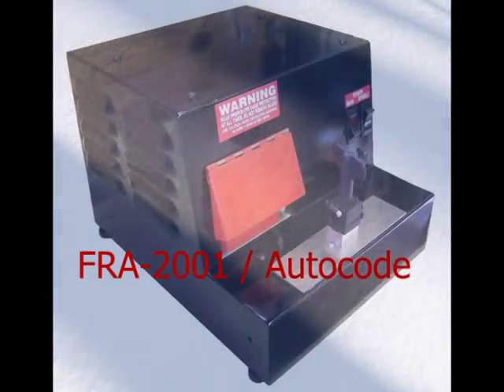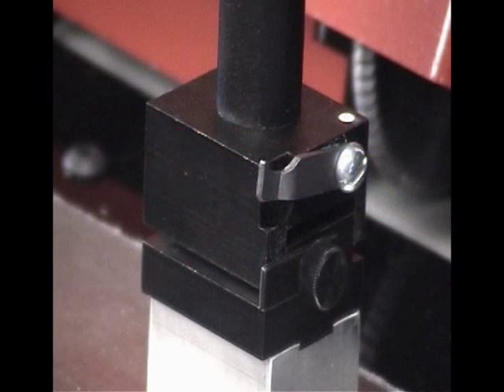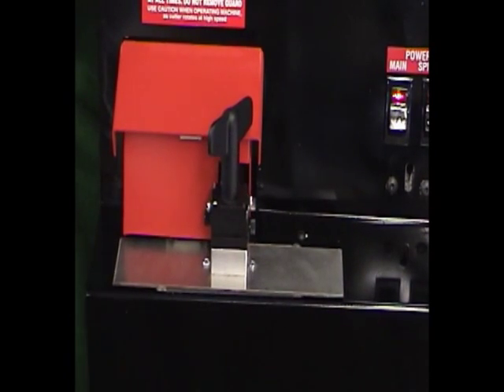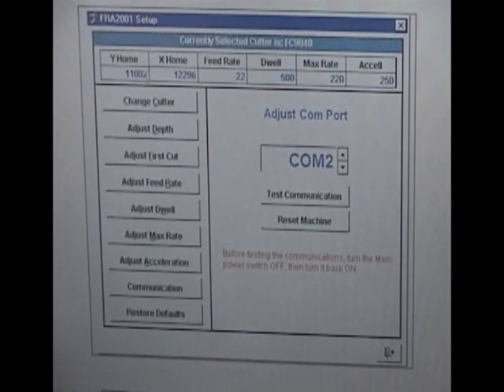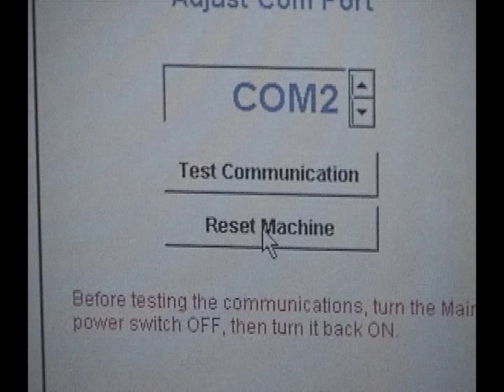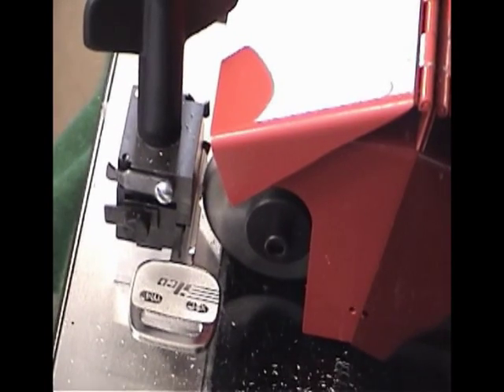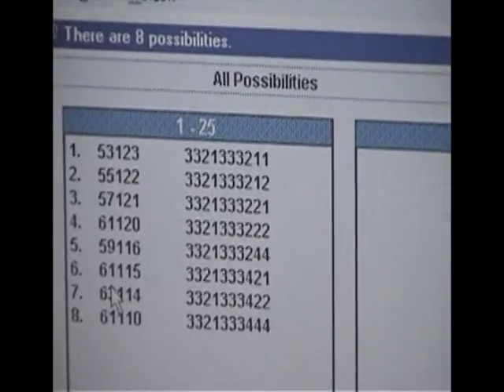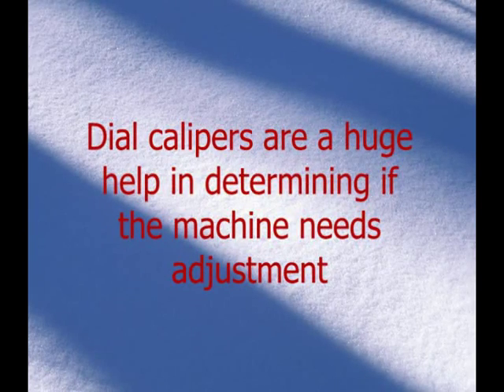FRA-2001 Computer Driven Code Machine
Shows operation of the Framon FRA-2001 Automatic Code Machine. Includes step by step screen shots of our Genericode ME program. Made in the USA.